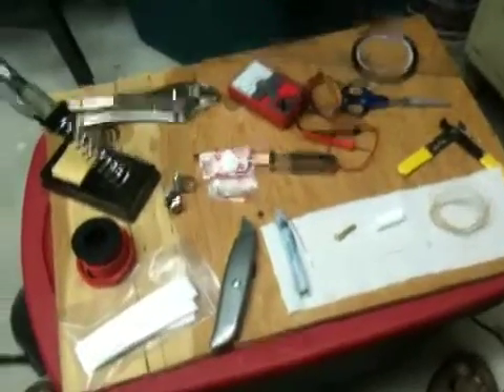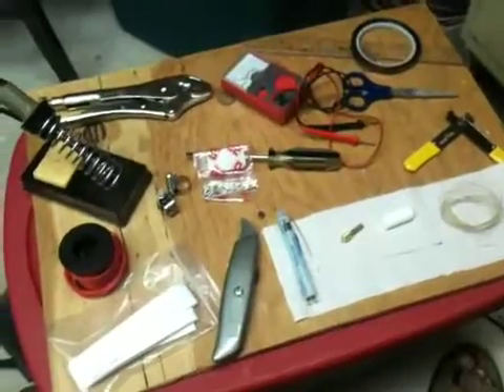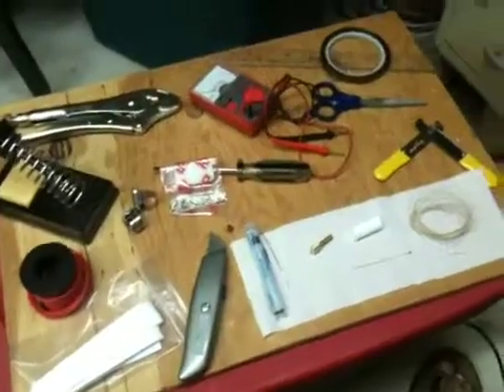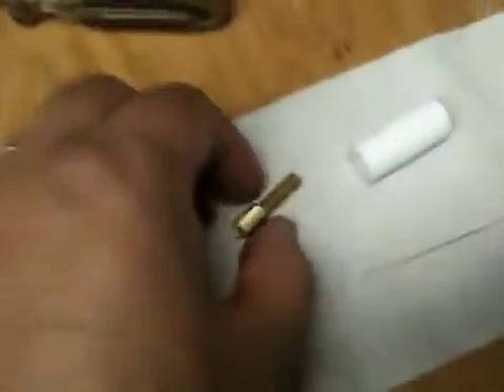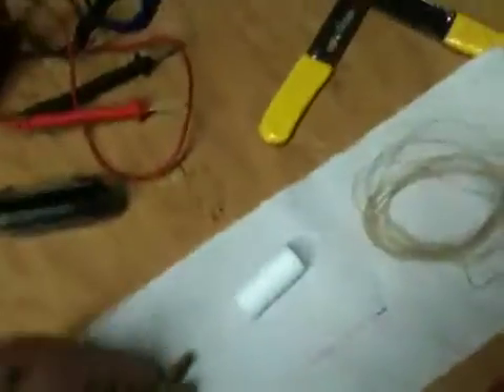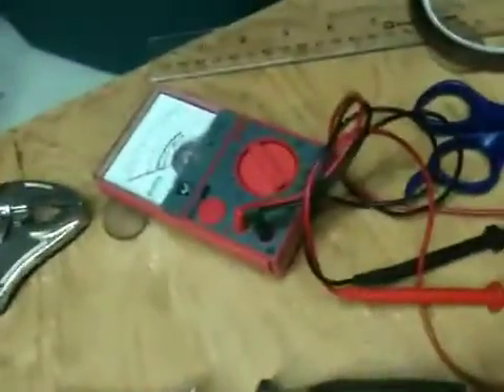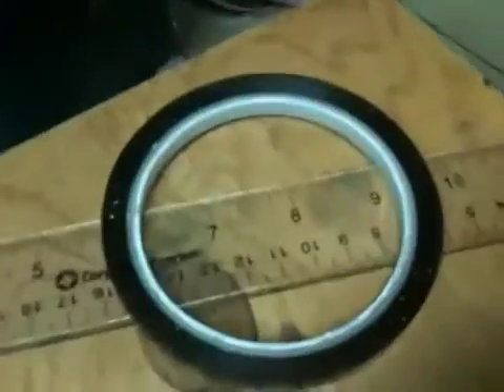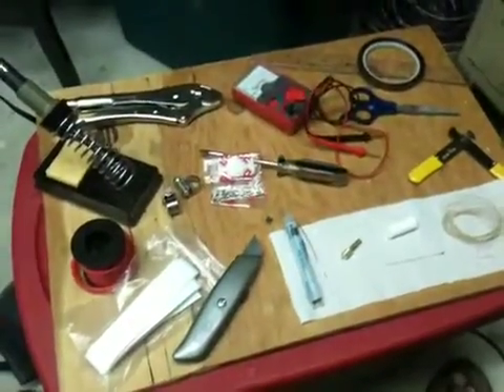Heater Barrel Assembly Rebuild Kit (Mendel)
Here are the parts that I line up before rebuilding a heater barrel for my Mendel RepRap.